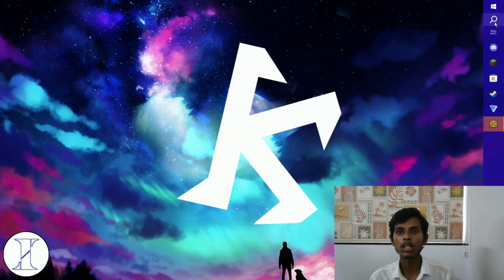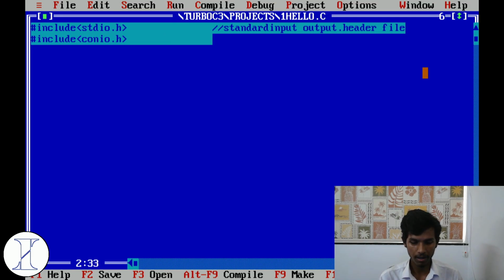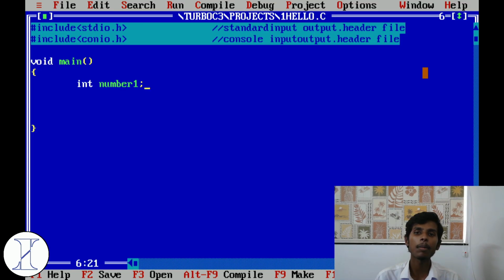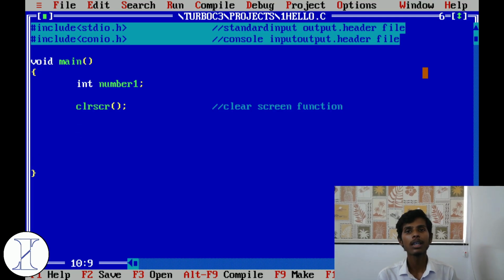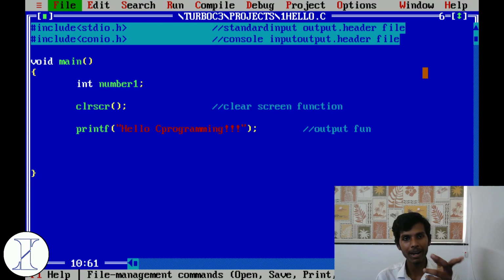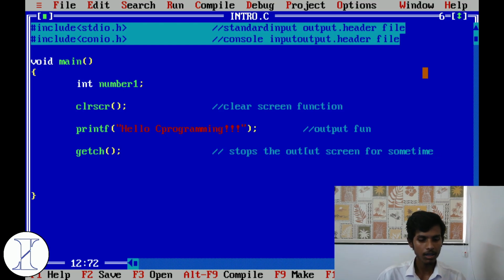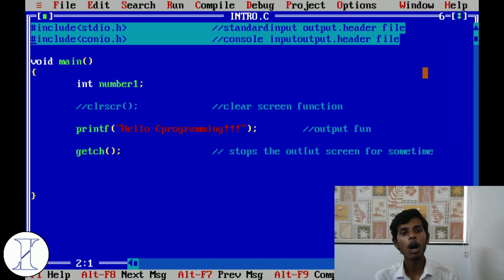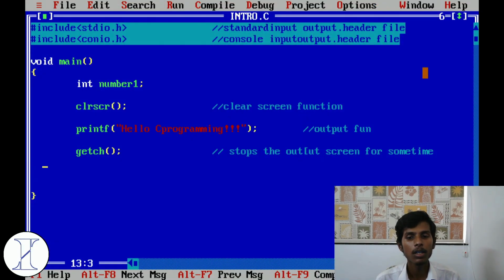5. INPUT AND OUTPUT FUNCTION IN C PROGRAMMING | C Programming Beginner tutorial | Intelle Learn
What is input and output function in c programming? If you don't know this video is for you!!! Learn about what is input and output function in C programming!!!

 Welcome to Intelle Learn! 🌟 In today’s video, we dive into the World of C programming to help you understand What is input and output function in c programming. Whether you're a beginner or looking to deepen your knowledge, this video is packed with valuable insights and practical tips.

💬 Join the Discussion:We’d love to hear your thoughts and questions! Share your comments below, and let’s start a conversation about C programming. Your feedback helps us create content that’s even more valuable to you!👍

 If you enjoyed this video:Like 👍 it to show your supportSubscribe 🔔 for more educational contentShare ↗️ this video with friends or colleagues who might find it useful.